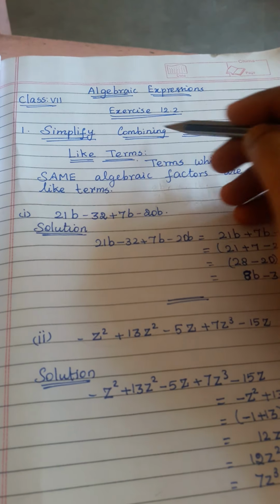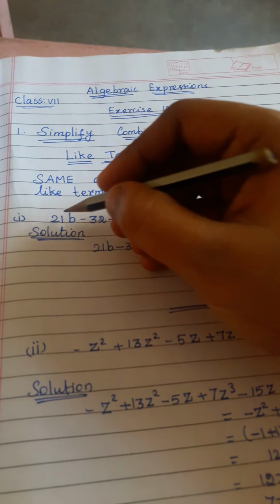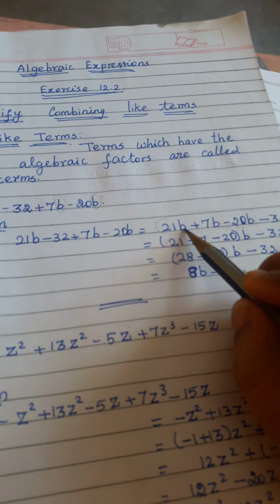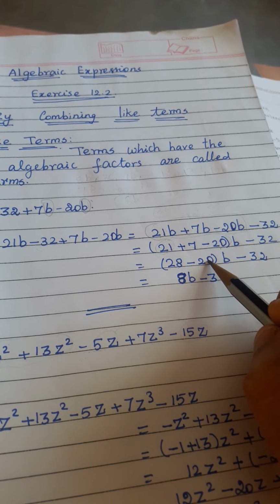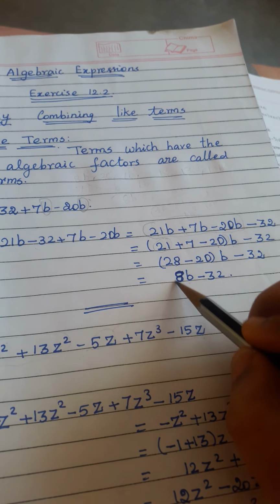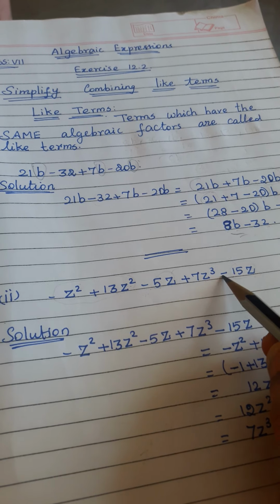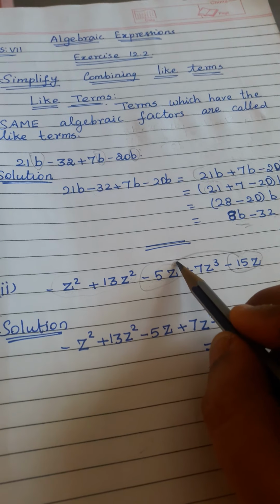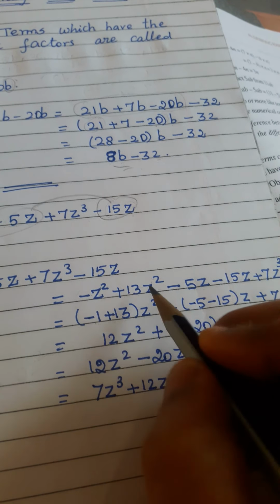class 7 Algebraic expression